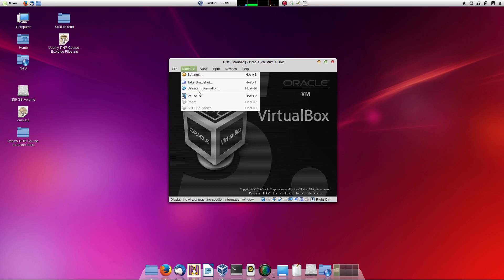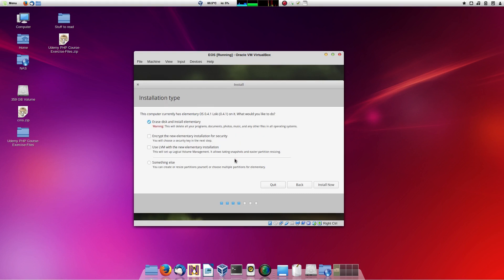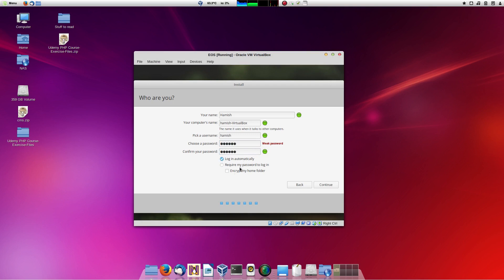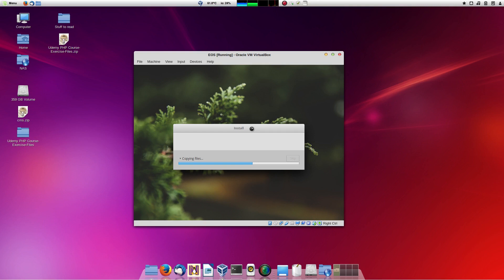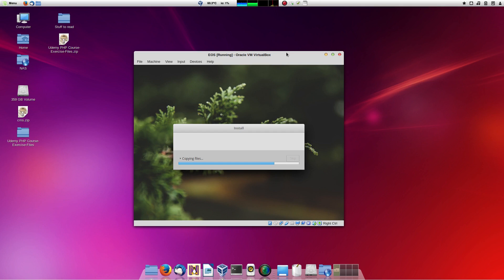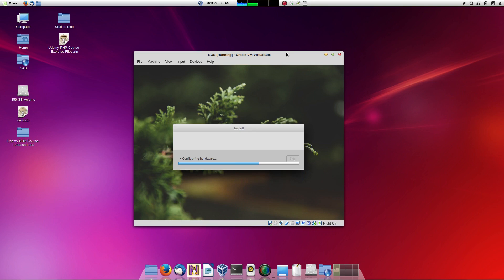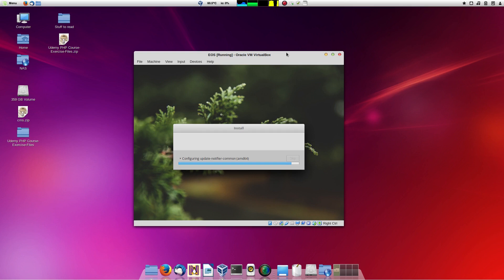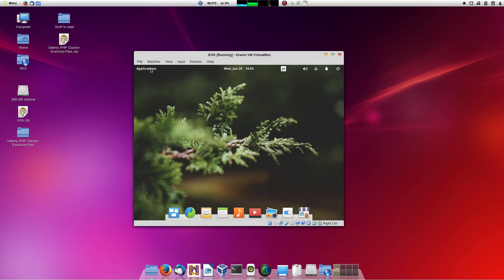Installation of Elementary OS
Me installing Elementary OS so I can review it. This video was initially uploaded as part of a blog post but has been placed here too.

Apologies for the flickering - it's been fixed in newer videos.